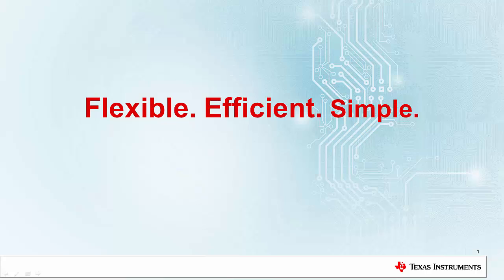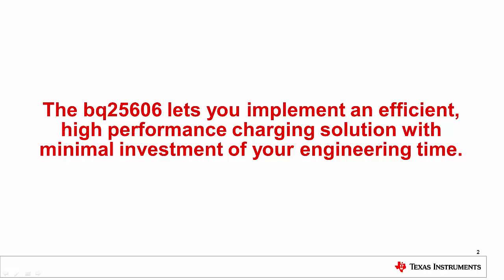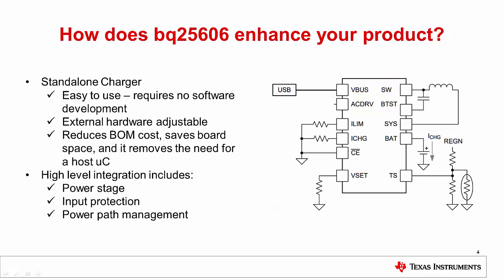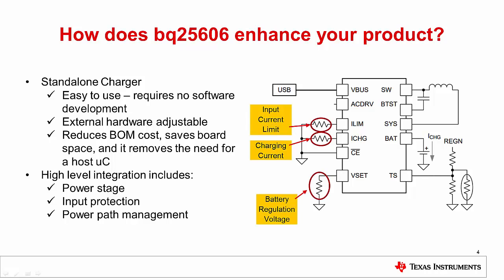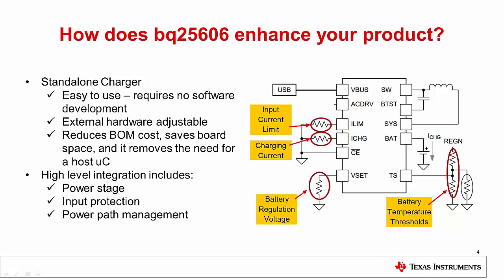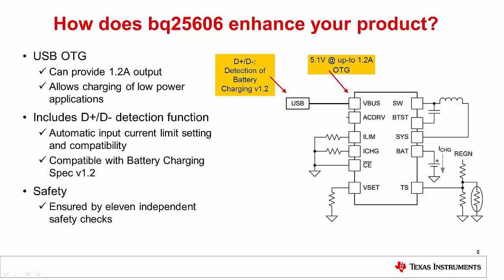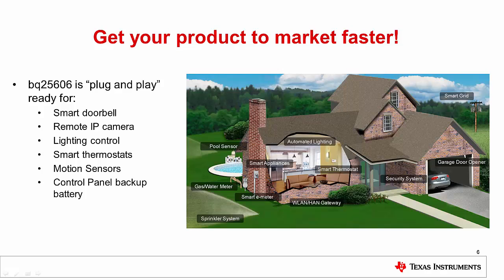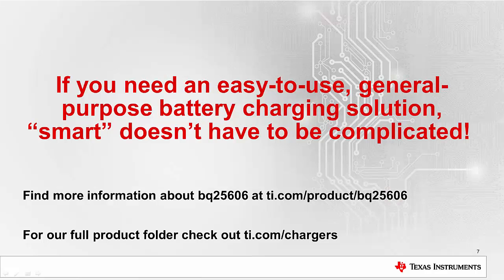What can simple charging do?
Simple charging offers the ability to conserve your engineering resources and
spend less time on complex chargers (with no loss of flexibility). Simple
chargers for Li-Ion and Li-polymer battery can save time and money by being
easy to use, without the trade-off of losing features. In this short video
learn about benefits of standalone single-cell fast charger for applications
like remote IP cameras, smart doorbells, lighting control, smart thermostats,
motion sensors, control panel back up.

Read blog: Power the smart home with a simple charger